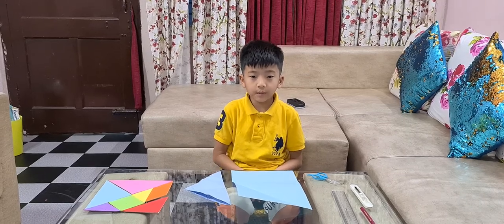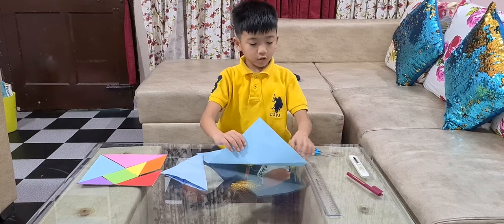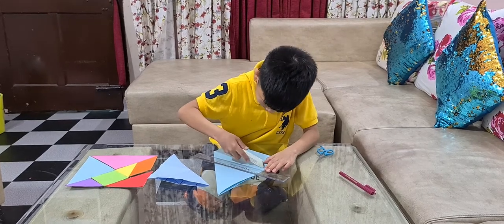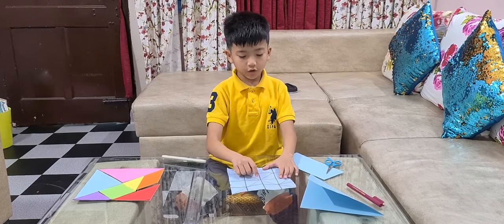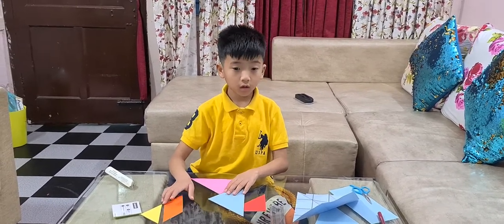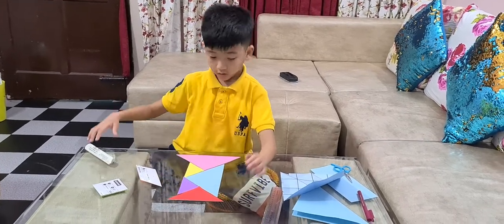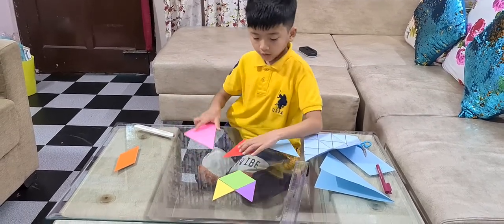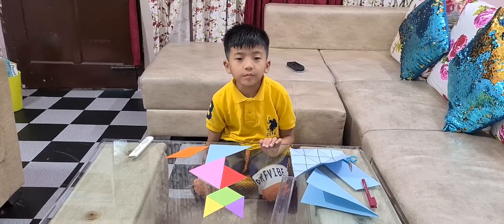Mathematics project on tangram - concept of shapes by Toko Jagur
Using the tangram of 7 pieces the child made a candle and rabbit.